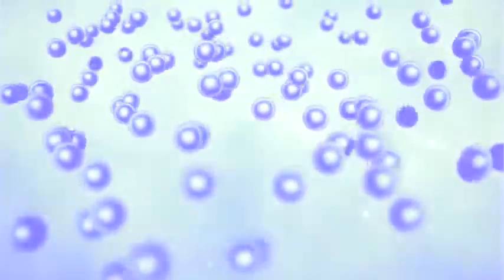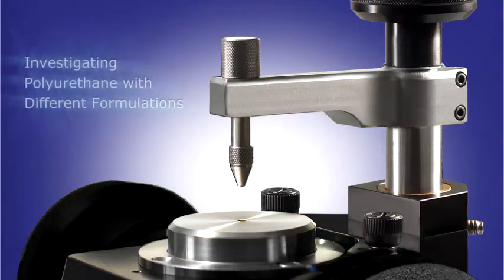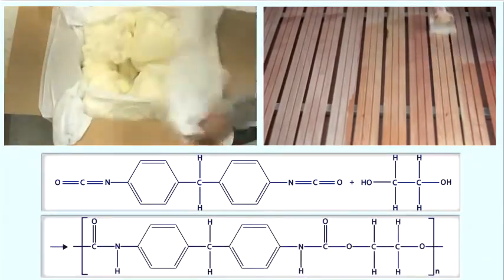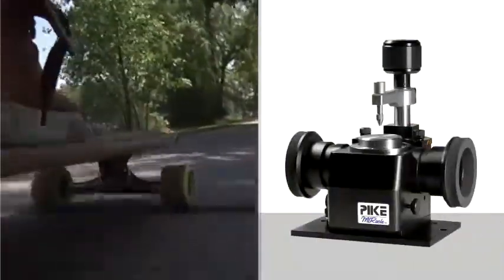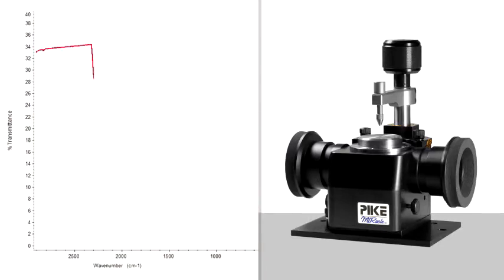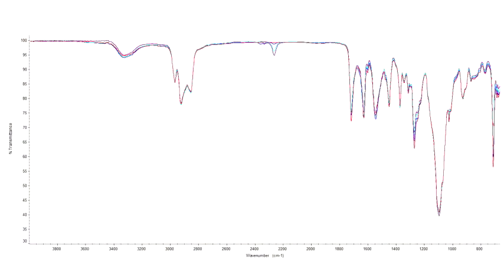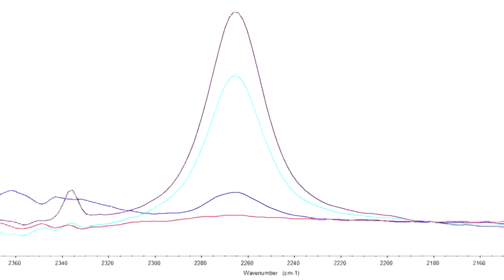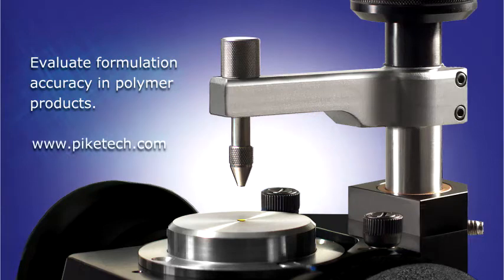V611 - Assessing Formulation Of Polymeric Materials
Semi-rigid polyurethane samples containing varying ratios of isocyanate to hydroxyl monomers were analyzed via ATR.